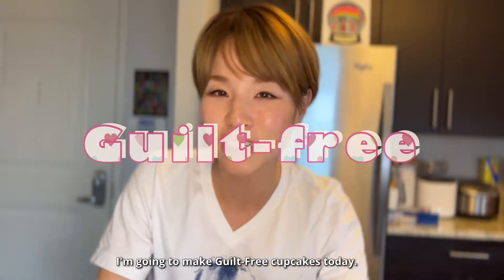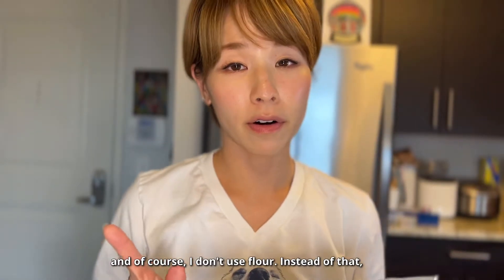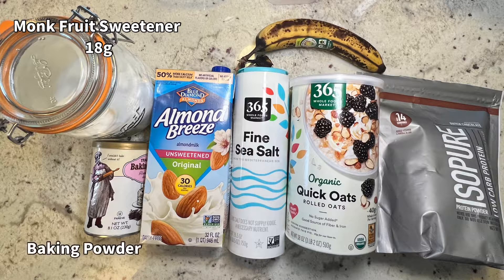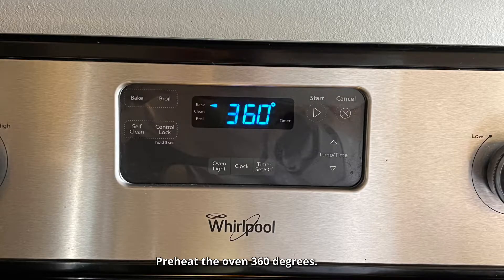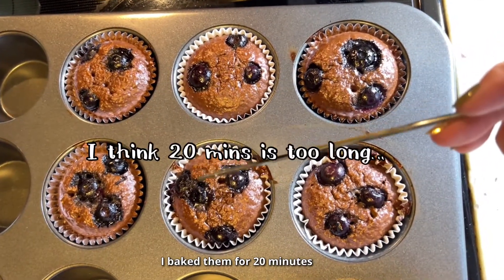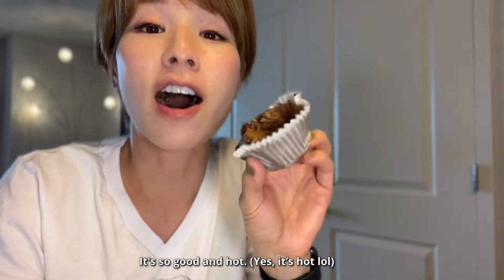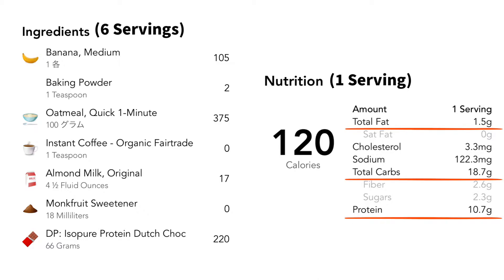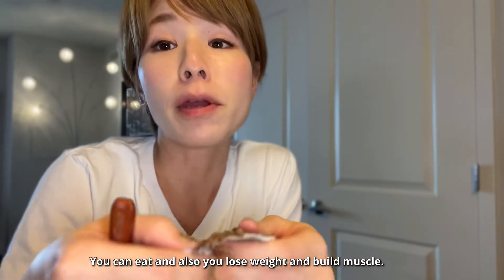【Guilt-Free Dessert】 Protein Banana Cup Cakes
Hello everyone! Thank you for visiting my very new channel.
I am Mary(38y/o) who loves working on myself, and moved to the USA from Japan.
When I moved here, I got so many skin issues that made me sick and depressed.
For instance, got an big acne every single week(unfortunately, they leave marks.Yikes!!), food culture difference, and because of water differences, my hair got dried out.
Finally I found the solutions that I’m going to share with you!
I hope my videos help someone who is struggling like me.
Since English is my second language, I make a lot of mistakes. I’ll be happy if you point them out in the comments!

50% of the profits from YouTube will be donated.  Details will be shown.

Thanks!

▷If you like this channel, please click Like and